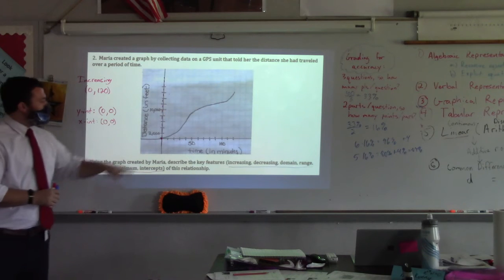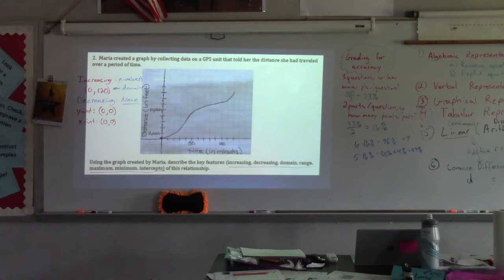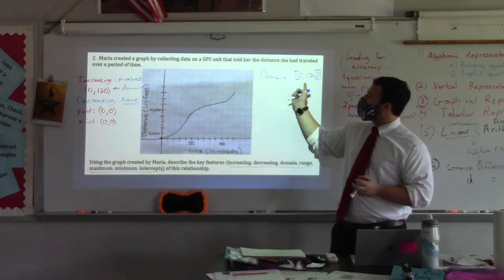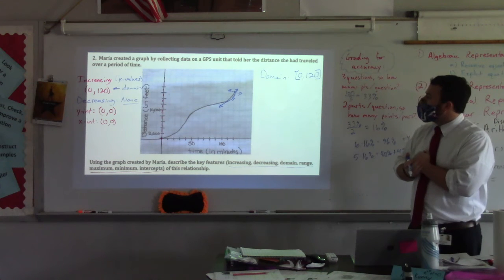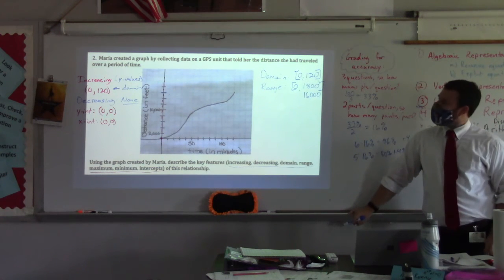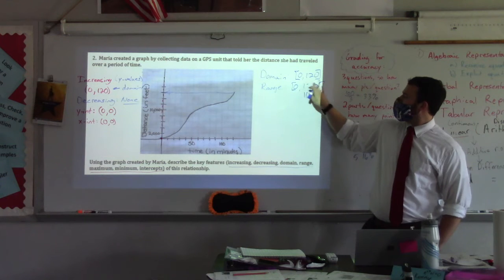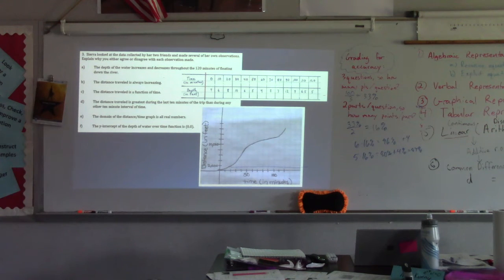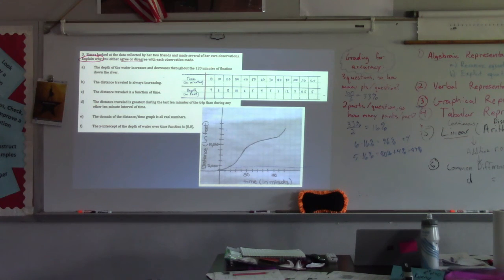Alg IB Sept 17th 3.1 Floating Down the River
We wrap-up the ideas that students have been discussing in their groups about how to analyze functions in a graphical representation. This is important information about analyzing functions.